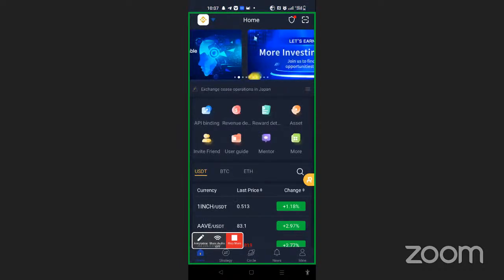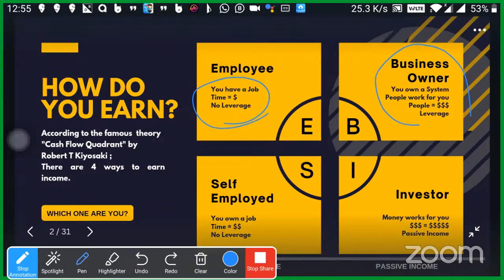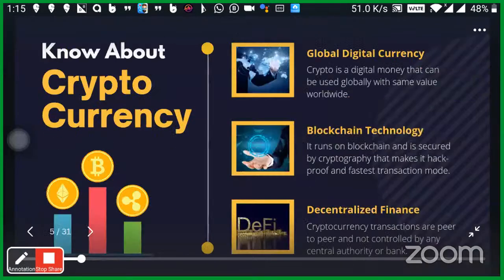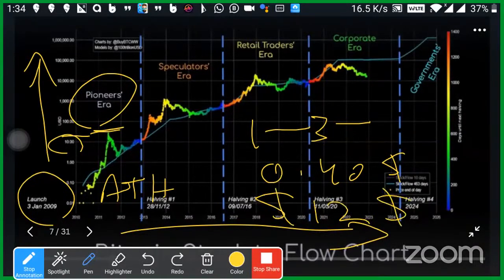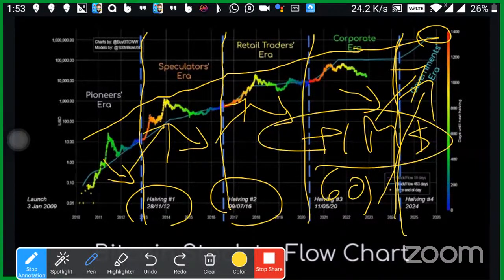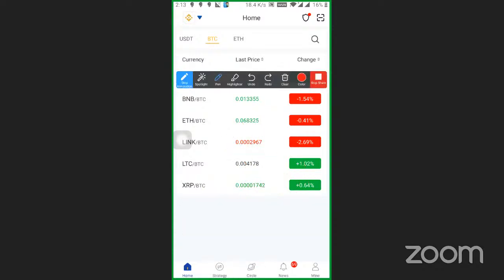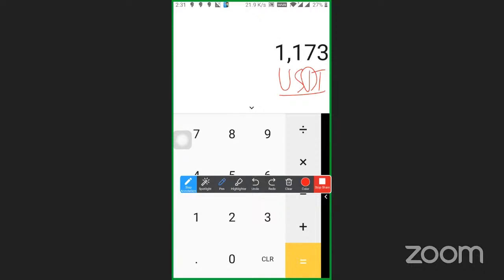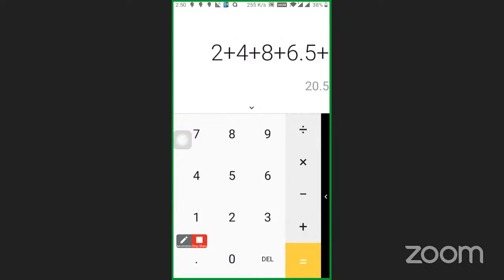ROYAL Q: BTC SETTINGS AND ACCUMULATION